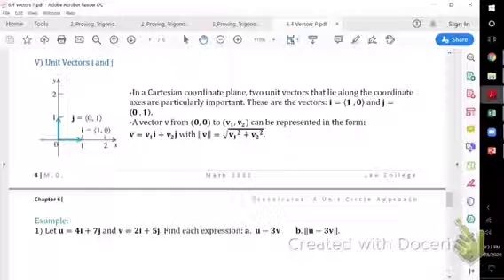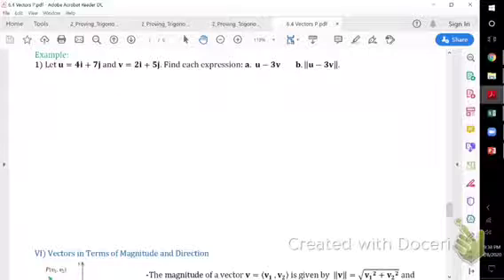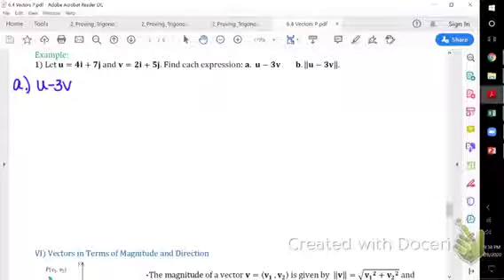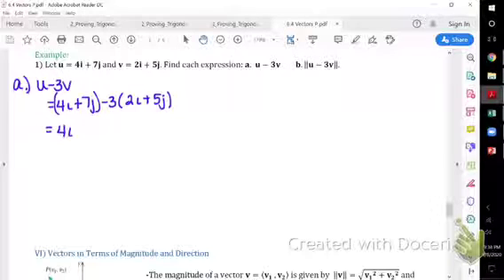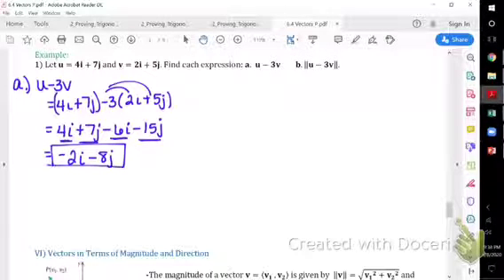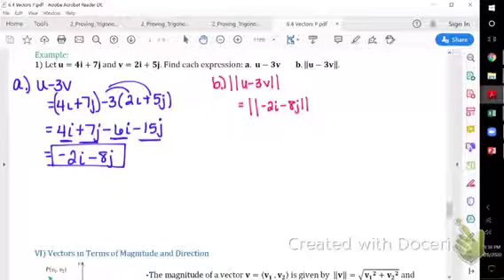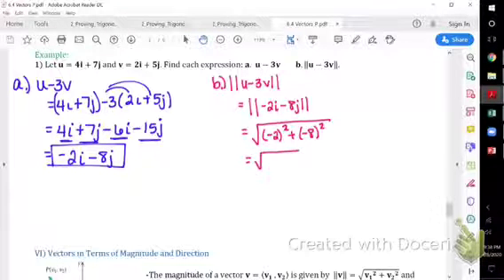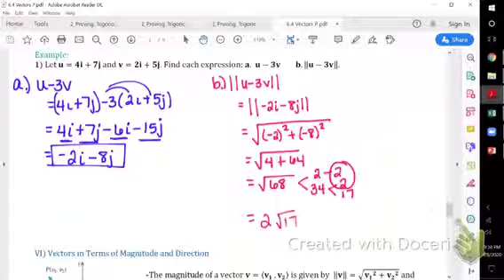DC PC 6.4 Part 5 Example 1